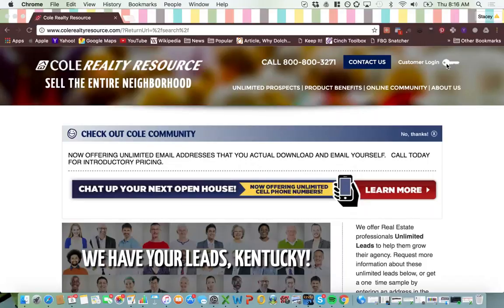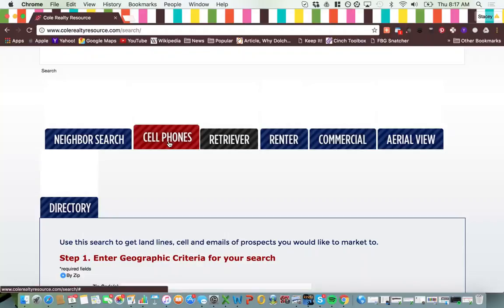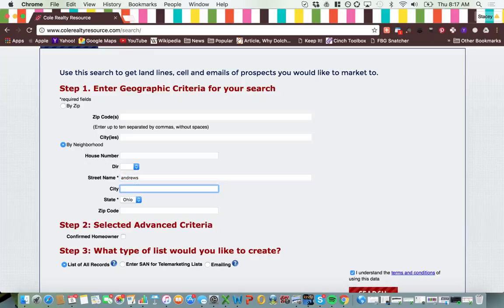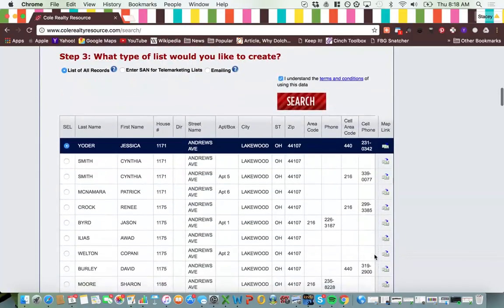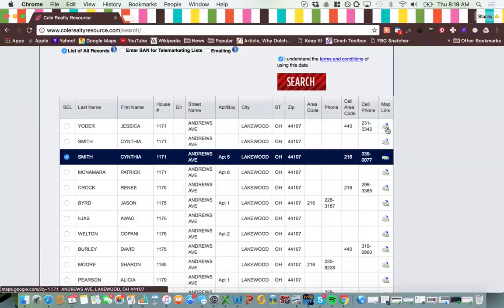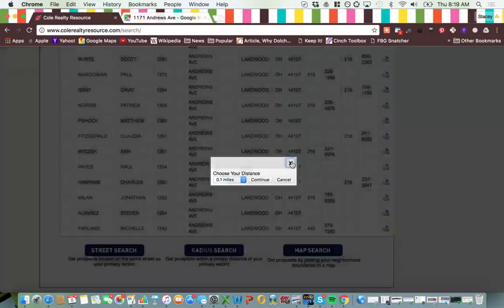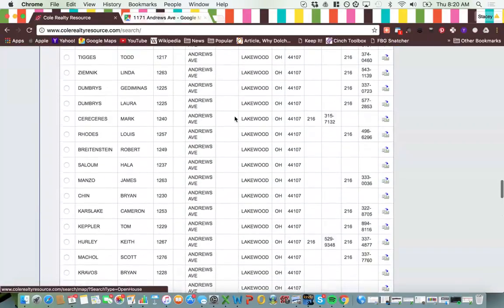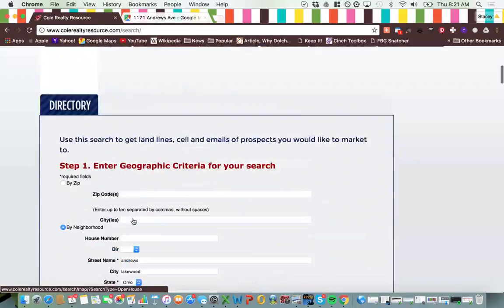Tutorial Cole Realty Resource and Working with FSBO & Expired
How to log into Cole Realty Resource and finding leads to circle prospect or farm